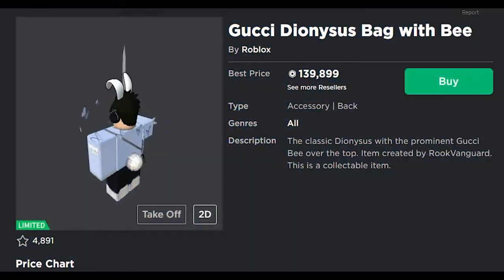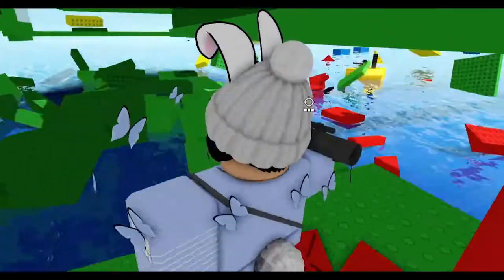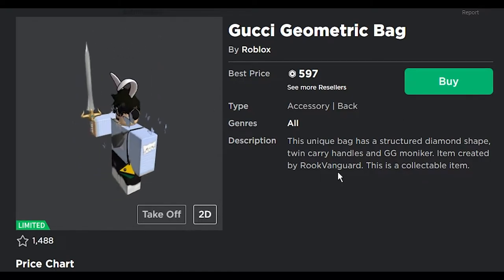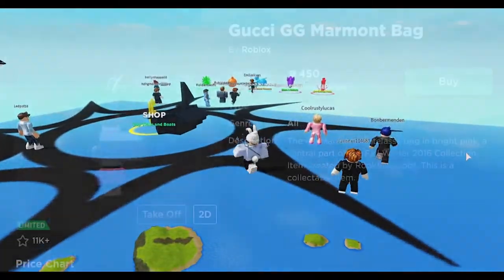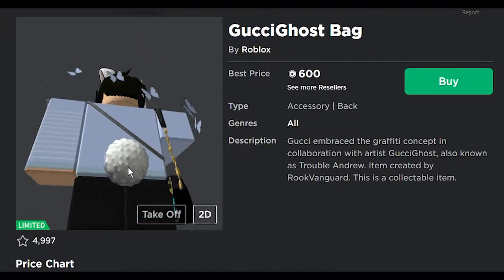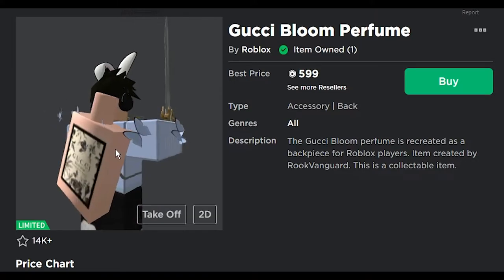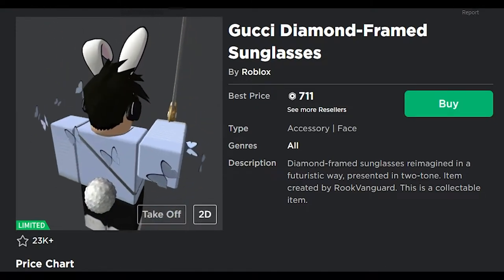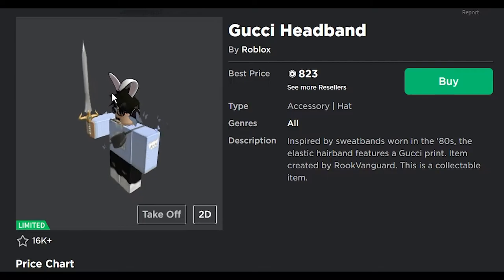Roblox Gucci Limiteds Review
Some good looking ones but overall not the best but its good to finally get some new limiteds :)

Twitter: @WhoisKrypto (I don't even know why I have one I dont even use it)
Roblox: MrPwnor (Send me REAL trades please)